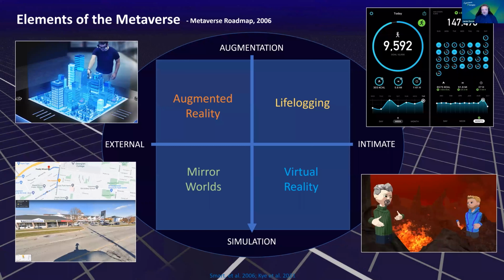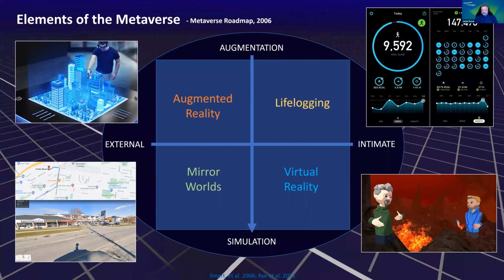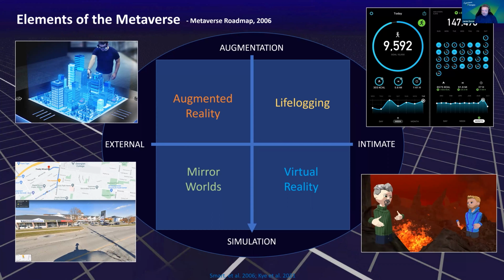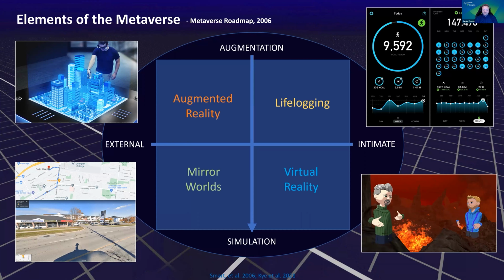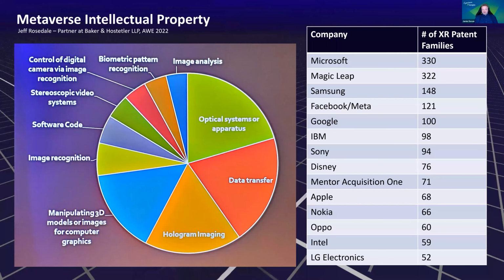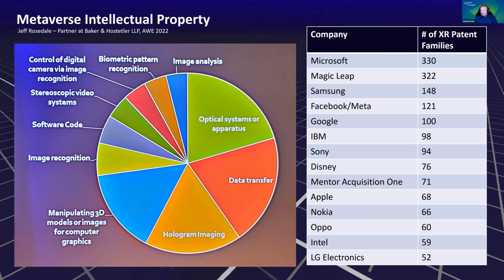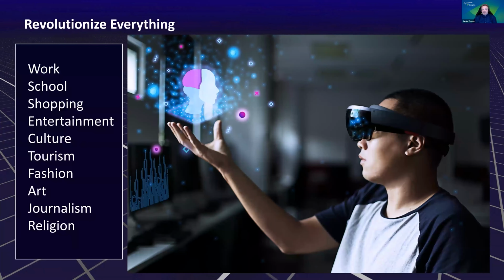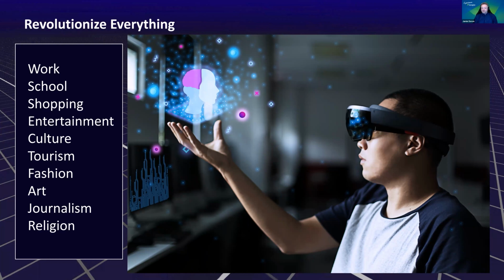PART TWO: Classifying Metaverse Technologies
TITLE: The Hype, Fanfare and Promise of the Metaverse
Part Two: Classifying Metaverse Technologies looks describes four types of Metaverse applications: 1) Augmented Reality; 2) Lifelogging; 3) Mirror Worlds, and 4) Virtual Reality.

ABSTRACT
Over the past six months the word Metaverse has been everywhere. 11.2 million VR headsets sold in 2021 pushing the user base worldwide to 170M+ people. Facebook rebranded as Meta, Bill Gates said “in the next two to three years the majority of meetings will happen in the metaverse”, and companies like Unity, Roblox, and Epic Games exploded in value. But why? What is the Metaverse and why is the virtual economy suddenly worth $130 billion? If you’ve not already explored this wild new place, join Dr. Jamie Doran as he takes us on a tour of the technologies, platforms, and implications of Metaverse for business, innovation, and society.
This talk was given as a lunch 'n learn session for the Northwestern Ontario Innovation Centre, June 15, 2022